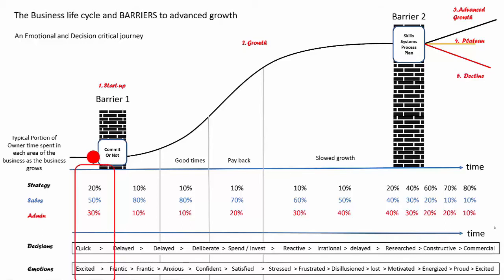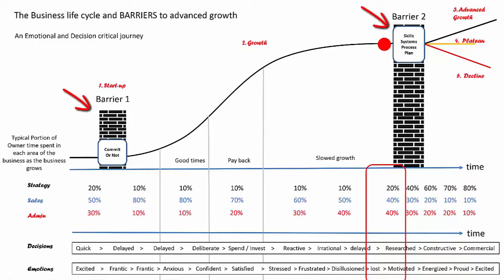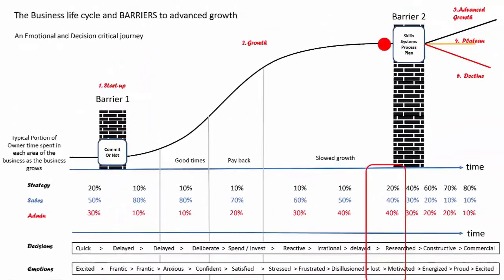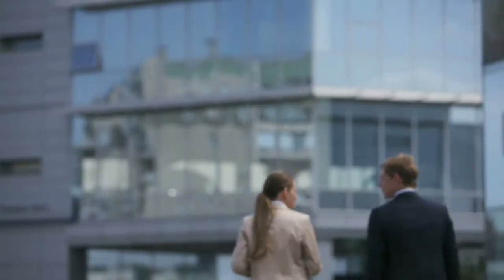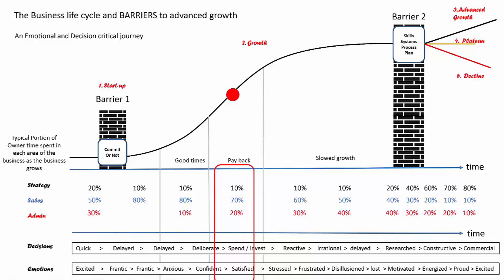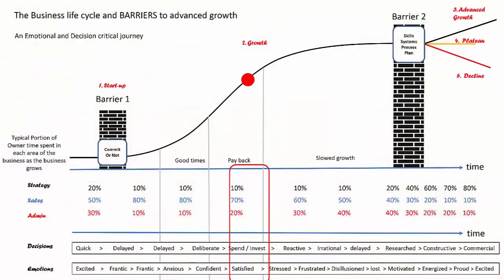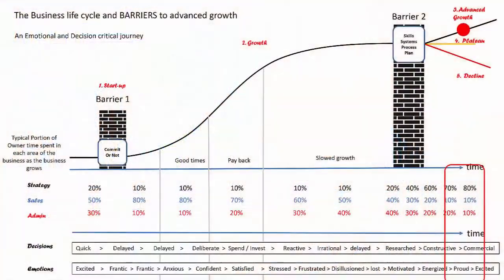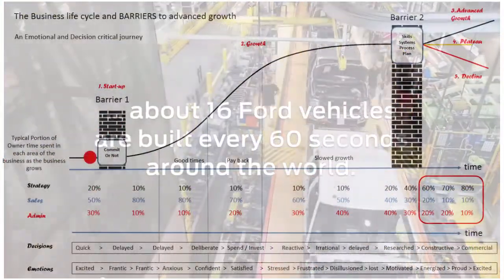How to achieve advanced business growth (part 1)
An emotional and decision critical journey we all face.
Barriers in the business growth cycle can be avoided. Visit us at RACI Change Manager and explore the  systems available to assist your Business in reaching advanced growth without having to face the barriers that many business owners do.